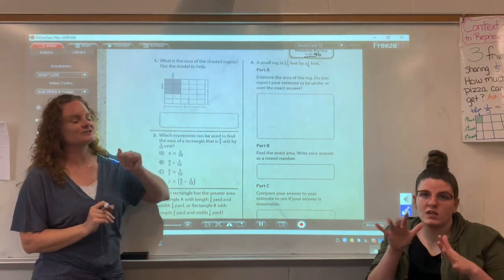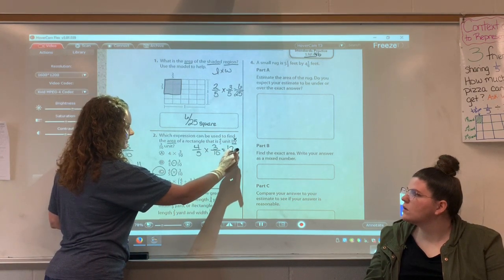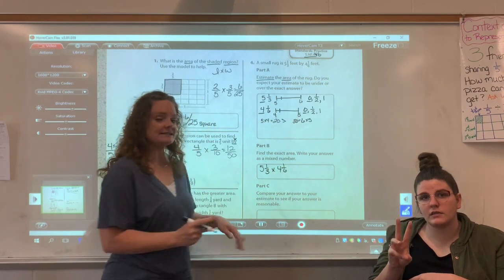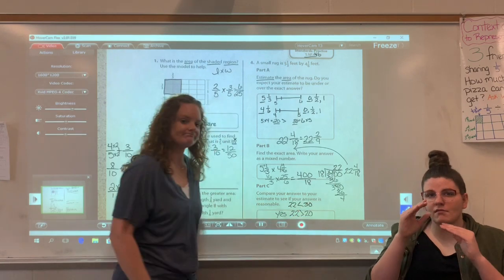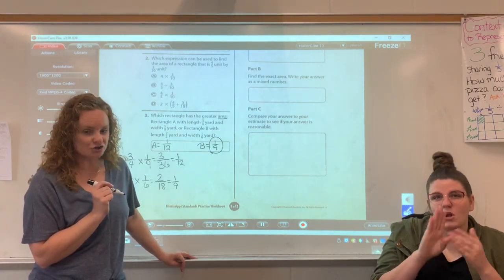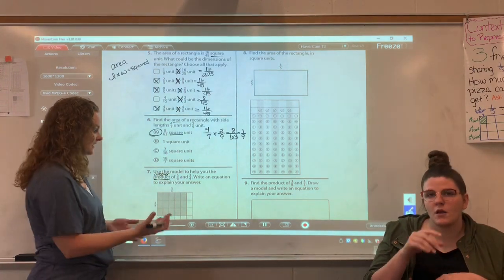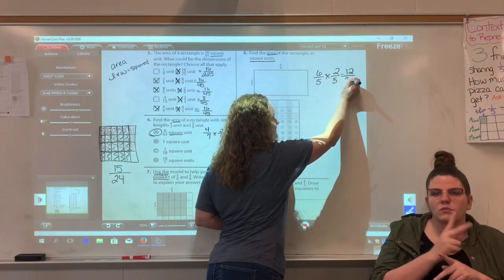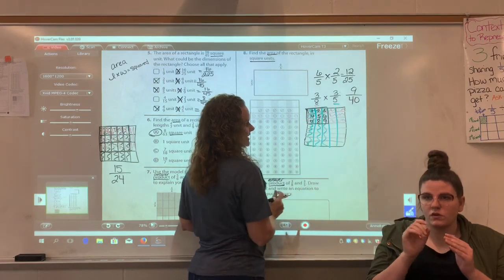Worksheet 5NF4b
Hello my wonderful students!We are continuing this week's work with Worksheet 5NF4b! As always, make sure to finish the worksheet before watching this video so you are able to follow along with us as we go through it. Have a blessed day!